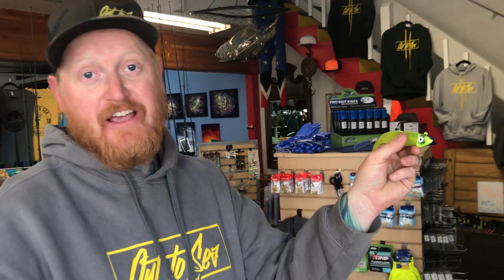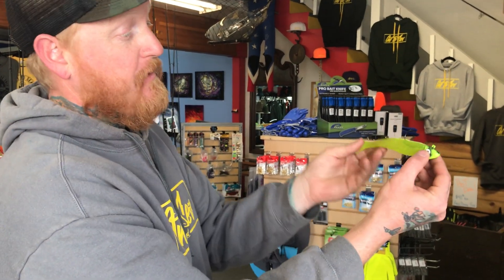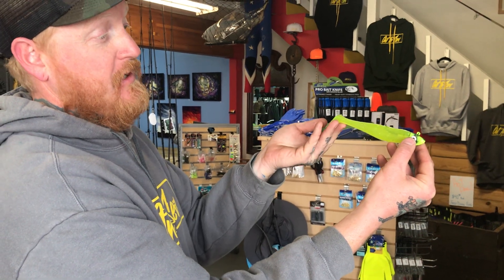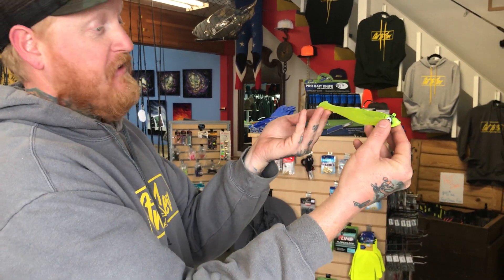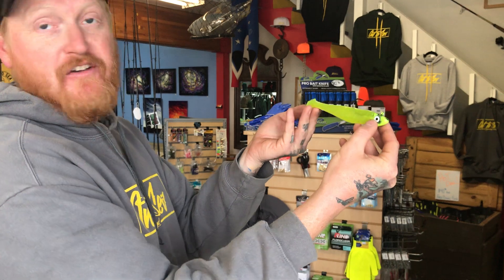Cribbs Jigs are the real deal!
Why fish with a Cribbs Jigs? This is why..